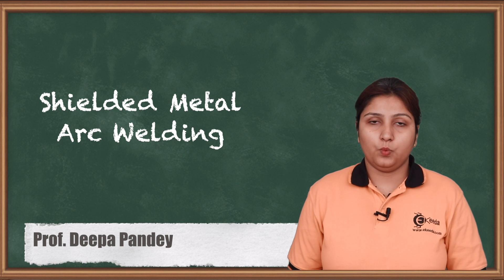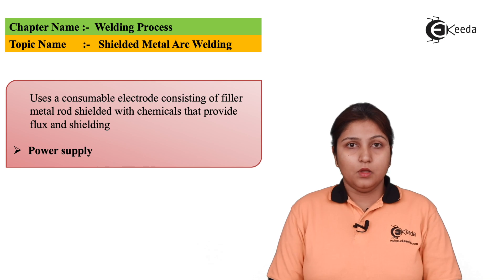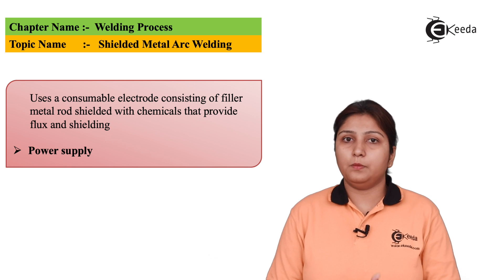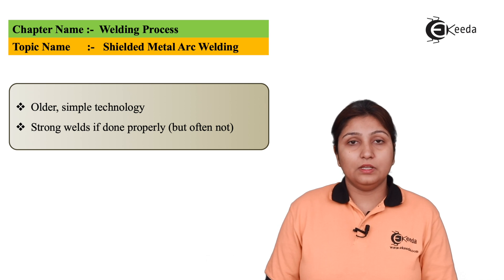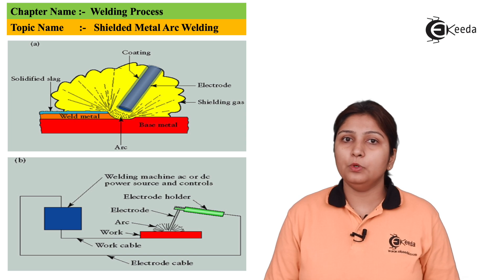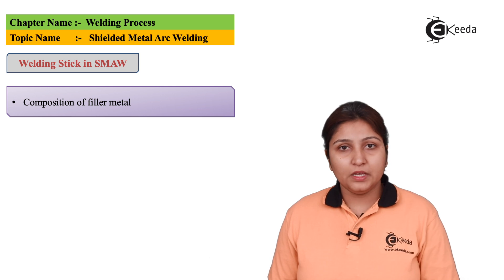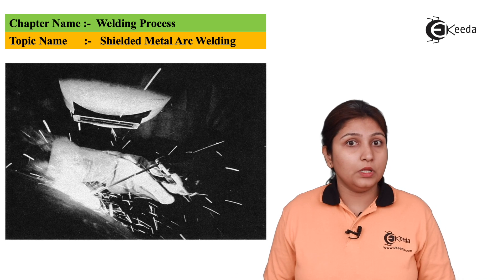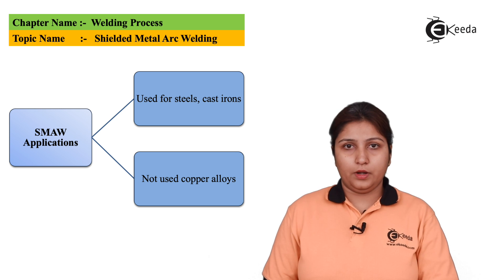Shielded Metal Arc Welding - Welding Process - Production Process 1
Video Name - Shielded Metal Arc Welding

Happy Learning